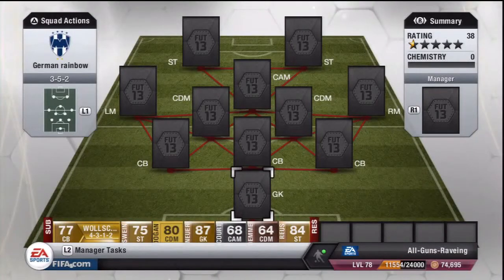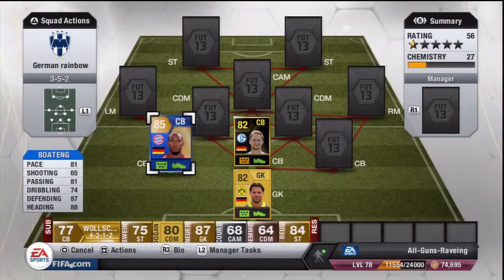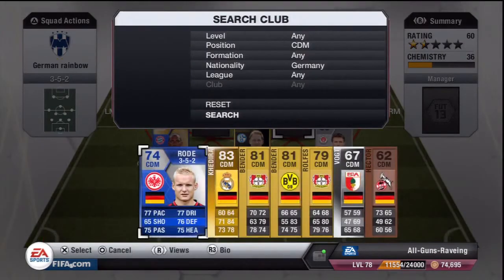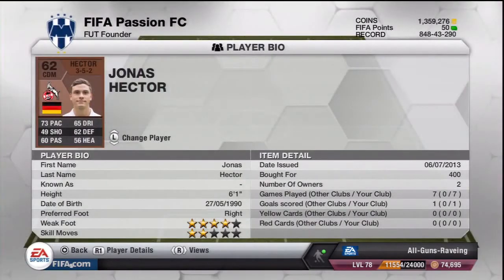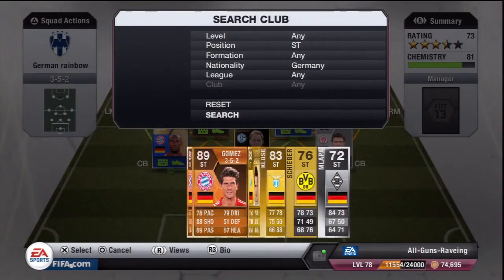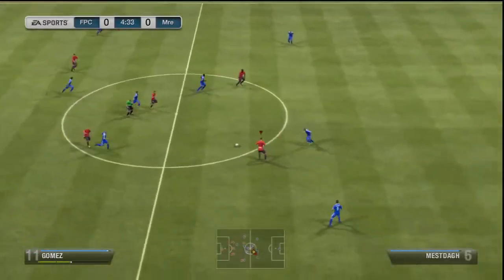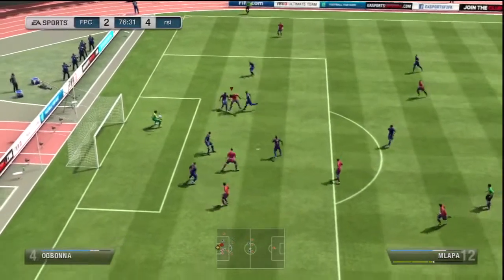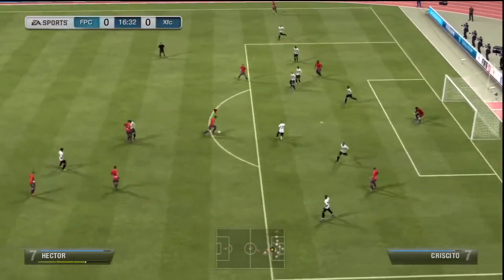FIFA 13 Ultimate Team German Rainbow Squad Builder (AllGunsRaveing)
Check out this pretty sweet German Rainbow Squad builder by my boy AllGunsRaveing! I really enjoyed this video and I hope you guys do too! Be sure to give AllGunsRaveing some love and tell him, "wepeeler sent ya!"